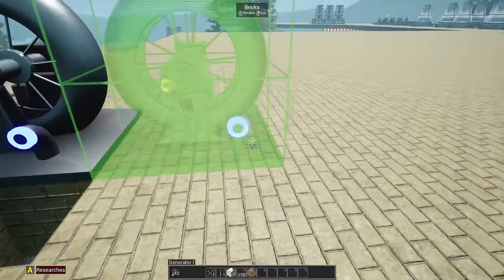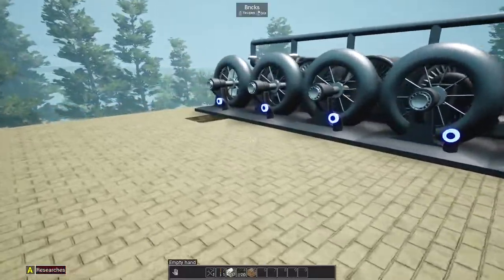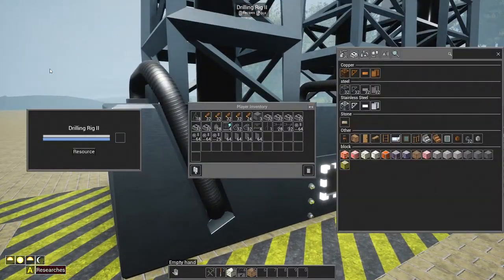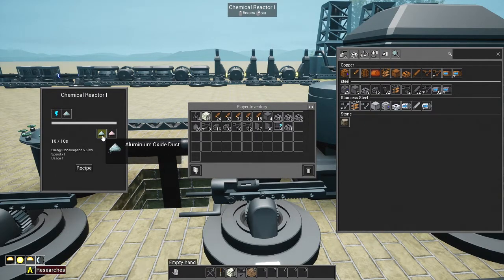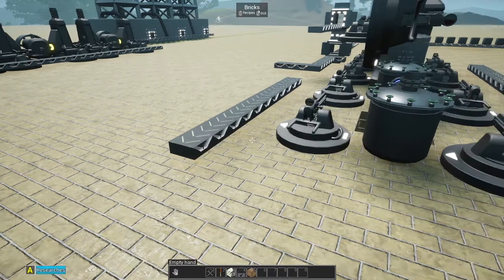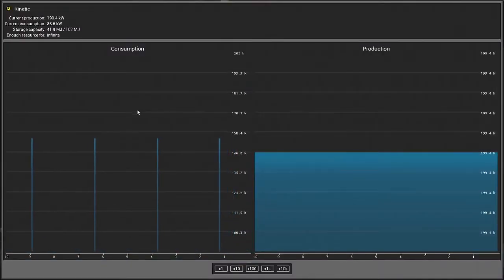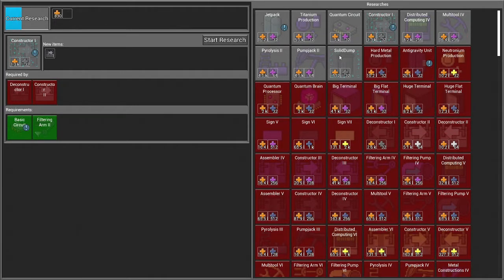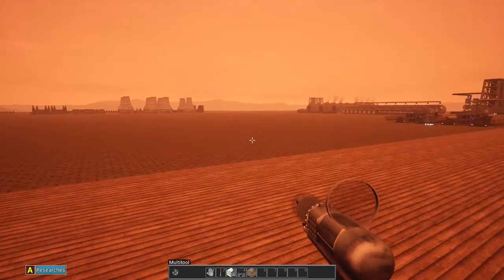Evospace - S2E6 - Stainless Steel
Today we set up our electricity power grid and get stainless steel production fully complete.

My Links!